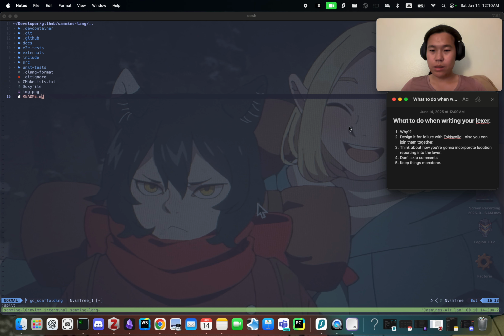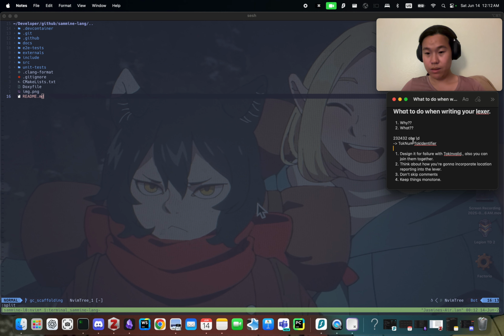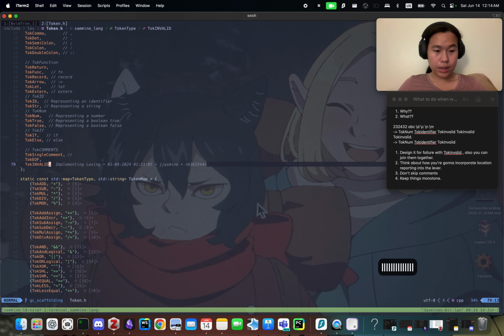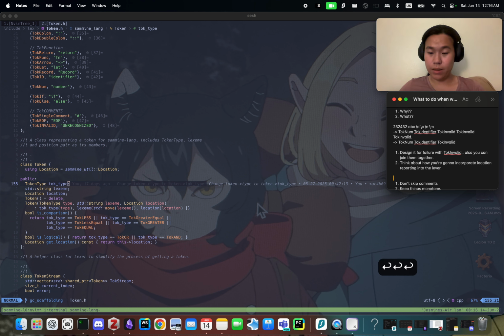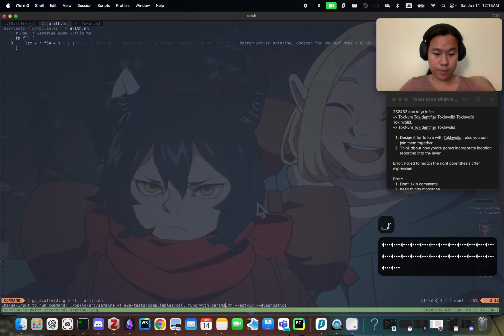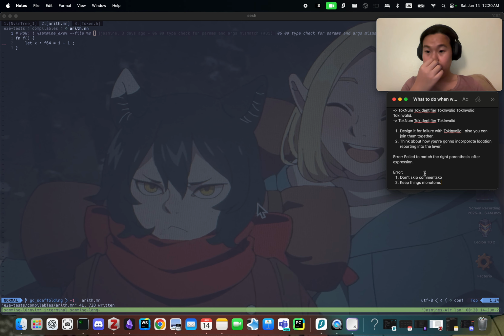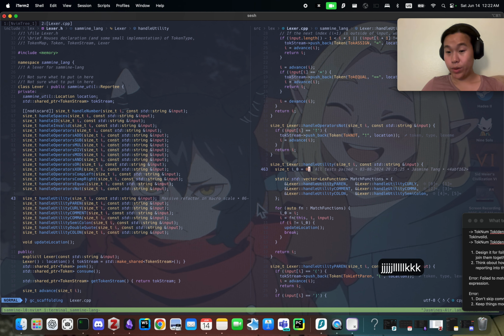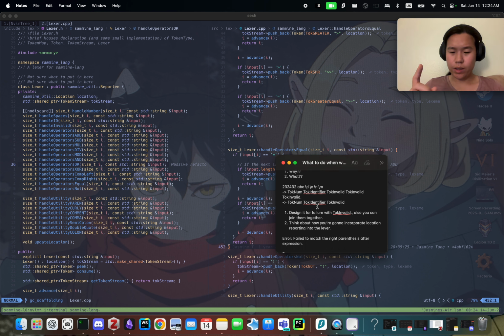What to think about when writing your lexer?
Hi everyone, it's at midnight right now and here's my take on what to think about when you write your lexer.